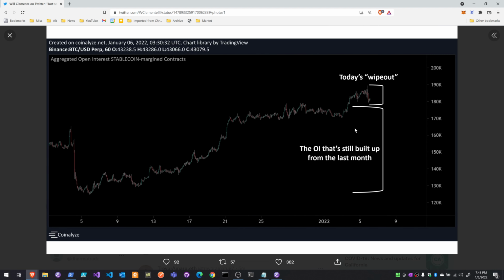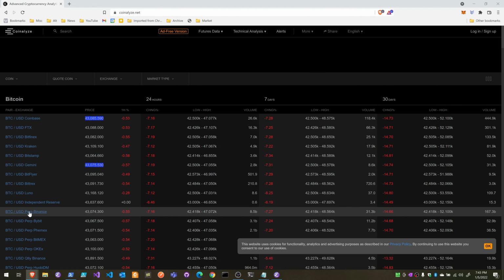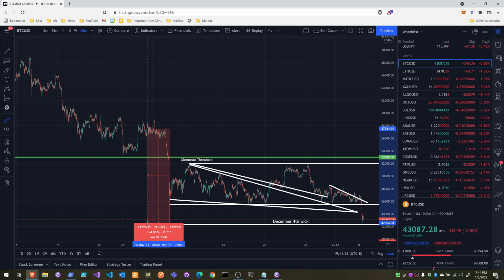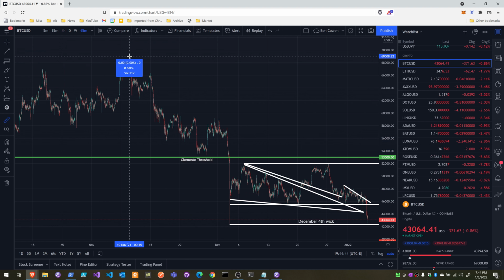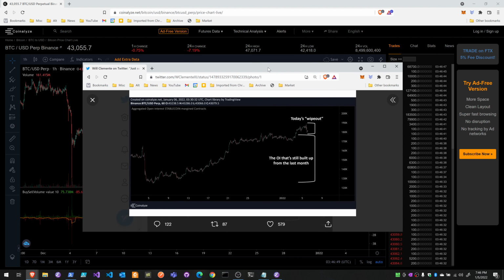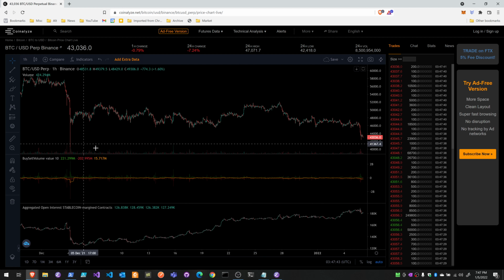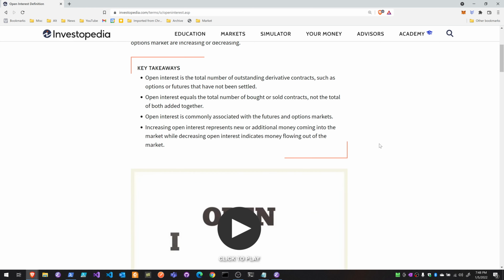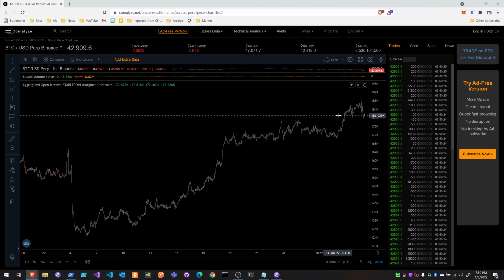Will Clemente Commentary 2022-01-05